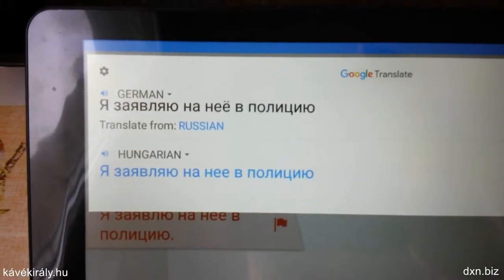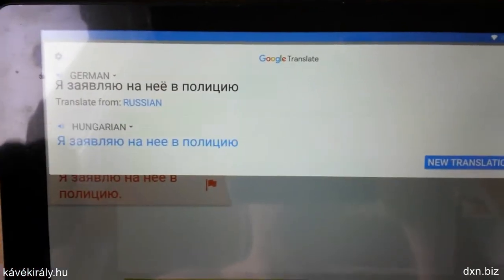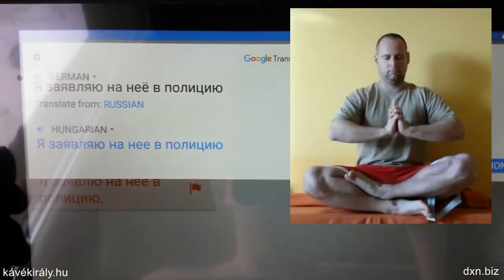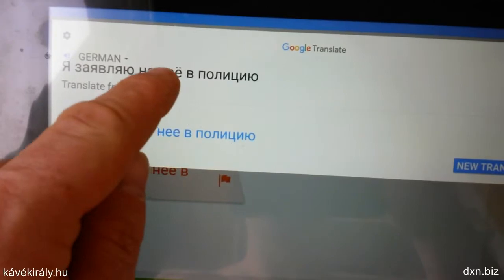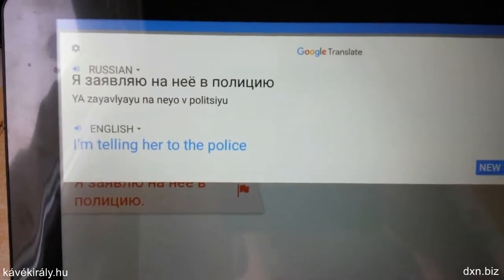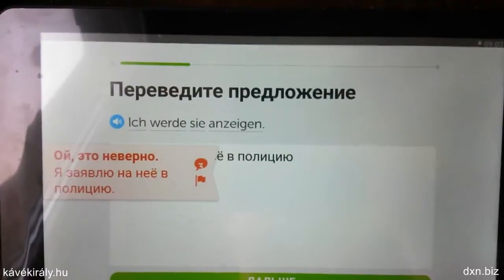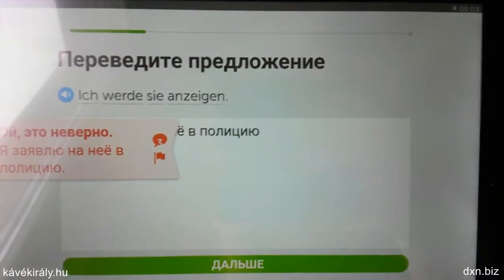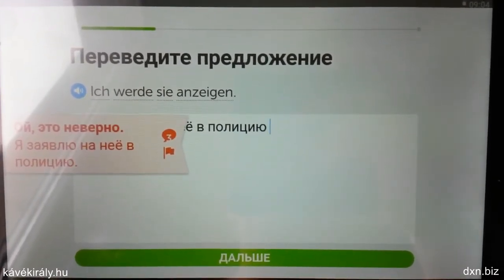Duolingo efficiency tips: how to use Google Translate app (tutorial video 2018)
Duolingo and Google Translate? Isn’t this a bit odd? Why should I use Google Translate when Duolingo show me the meaning of words when I tap them or hover the mouse over them?

I agree, that Duolingo showing the meaning of the words in the sentences is extremely useful. There would be no need for Google Translate if I only studied languages in pair with my native tongue, which is Hungarian. Well, there is only one Duolingo language course available for speakers of Hungarian, and this is the Hungarian-English language tree. I completed it, of course, and the reverse-tree as well, which is Hungarian for native speakers of English.

Do I need Google Translate for Duolingo if I study a foreign language in pair with my mother tongue?

Well, I think not necessarily. In this case I am very sure about what every word means. No need to re-check or security-check the meaning in Google Translate. Duolingo covers this for us just fine.
There is one case, though, when I find looking up the meaning of words or sentences from Duolingo in Google Translate useful. I tell you next:

What happens, when I do a Duolingo language course with two languages from which neither one is my mother tongue?

Now this is it. The question suggests the answer: when I am not 100% sure of the meaning of a sentence or word in my mother tongue, even though I can translate it to the target language, I ask my good friend Google for assisstance. I will tell you right away, but here is a short chain of thoughts about target languages in the above mentioned situation:

What is the target language in Duolingo in case of a language course involving 3 languages?

First, there is no course on Duolingo that involves 3 languages. Here is how I mean this:

So, if I am participating in a Duolingo course that has two languages other than my native tongue, which one is the target language? If neither in the Duolingo course is my mother tongue, that kinda makes both a target language. I define it like this, for example: let’s say I am studying at the (I don’t know if ’at’ is correct here) Russian-German Duolingo course, than it makes German my target language and Russian my mother tongue. This is of course only a theory to be able to name the languages. If I told you I am fluent in Russian at the moment, not to say that I was born in Russia, that would be не верно (not true). I would be lying a bit less if I said German is my mother tongue, as I know German way better than Russian.

So, in case of a Duolingo course involving 3 languages, one being my mother tongue and the other 2 being both target languages (can this even get any more confusing? LOL), I think another possible correct solution would be that we have 2 target languages. That’s all, you can say it in a way that you find the closest to your thinking. The point is to actually take action and study languages.

And now let’s get back to the real topic of my video.

How do I use Google Translate efficiently with Duolingo?

For a while I prefet learning with Duolingo on my tablet. If you feel the same, I recommend you to download Google Translate app  (or you the Chrome plugin on your PC).

Now you can do what I showed you in my video:

1. tap the screen where the Duolingo sentence is
2. choose ’select all’ from the pop-up menu
3. select ’translate’ option
4. and there you go: you are in Google Translate app and you can check the meaning of the sentence in your native language.

This way you can make 100% sure that you really know the meaning of the sentence of the two(!) target languages.

I realized that I could learn words in Spanish and Russian, for instance, but was not sure in their meanings. I just tapped the pairs. This is also good, I mean to know the pairs in 2 difficult languages, but I strongly recommend that the best is to attach a meaning to it. Without meaning the word pairs are just some pictures that you recognize and put in pairs. It might come in handy, though, if you find yourself reading a text or watching a movie that has these words, and it is good that you are already familiar with them to a certain extent. You might even find out their meanings from the context.